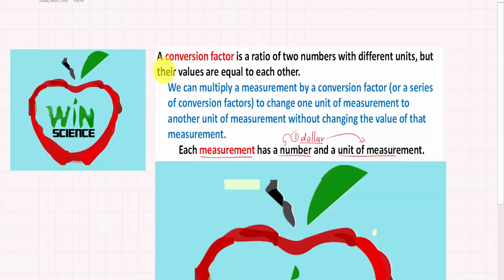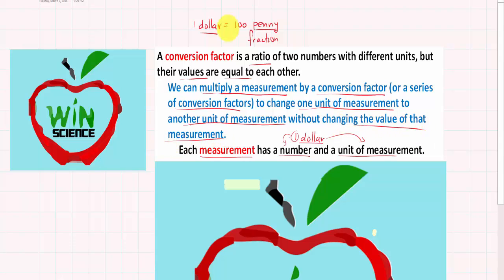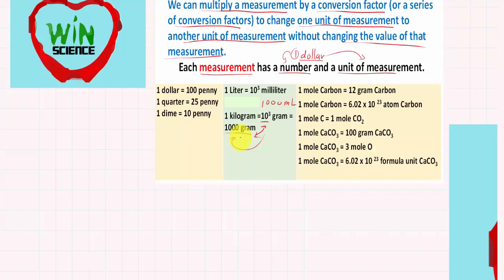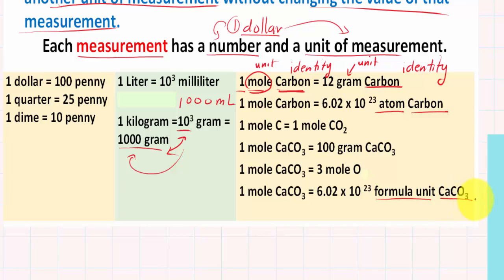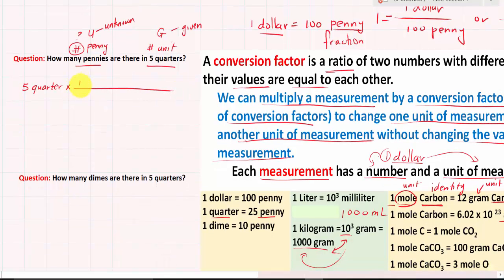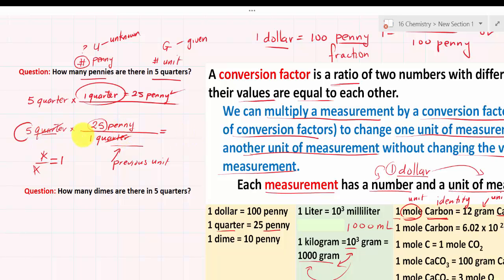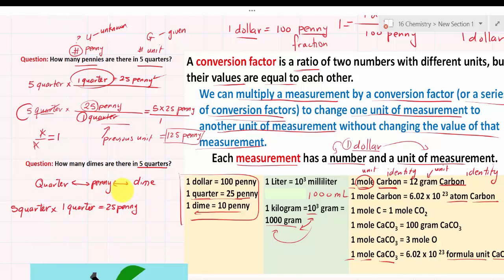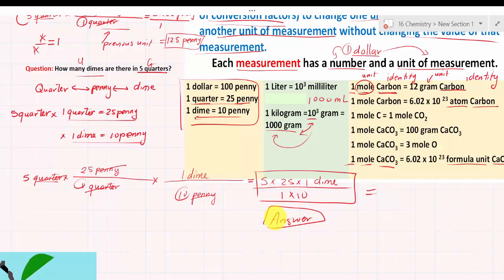Metric Conversion Introduction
Understand how to use measurements and conversion factors in metric conversion.